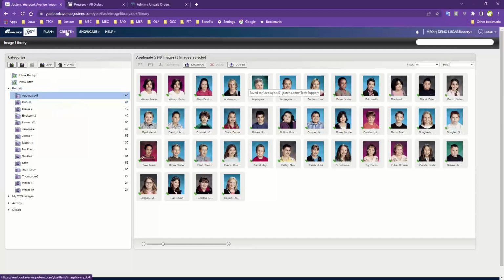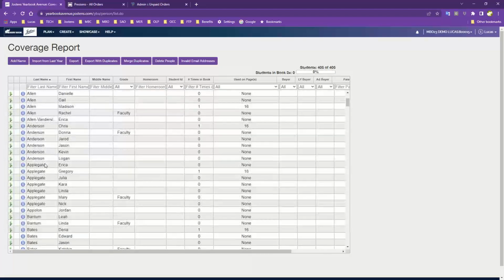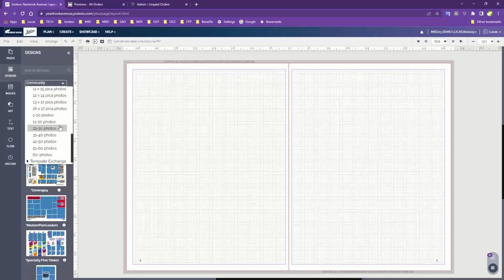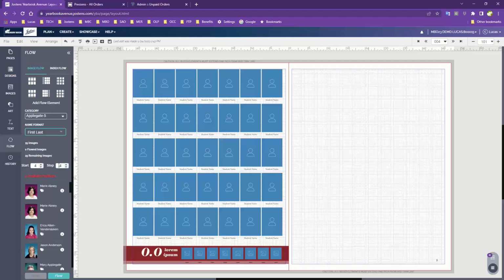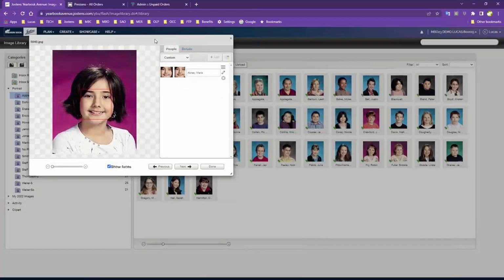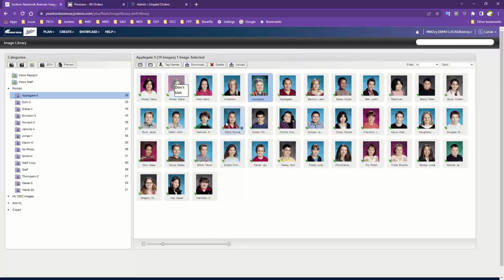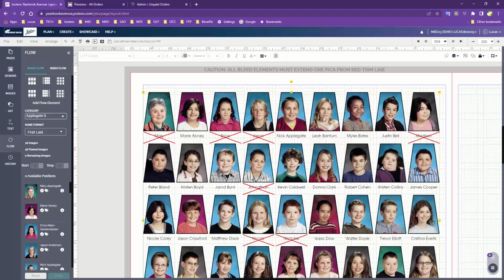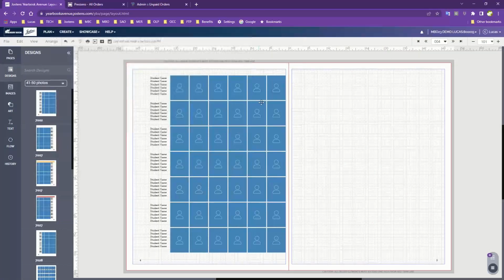Live Webinar - Working With Portraits 01-24-23